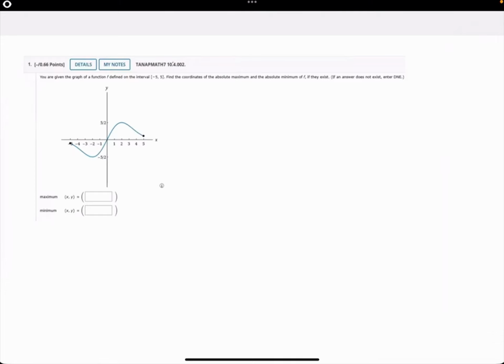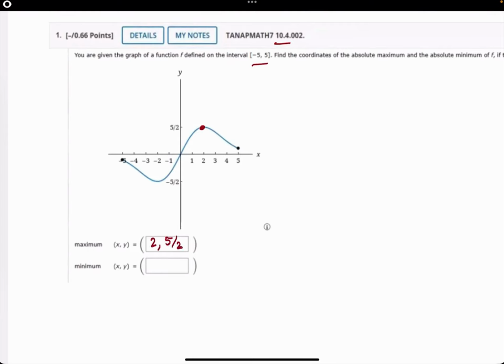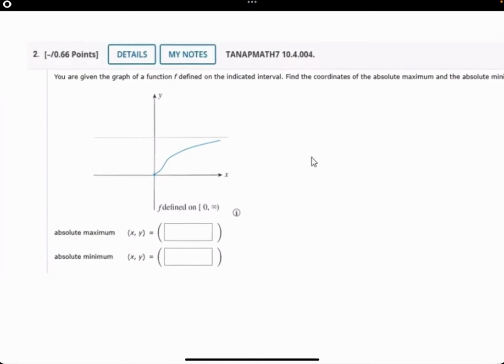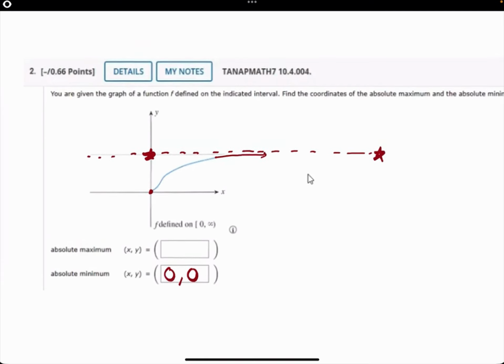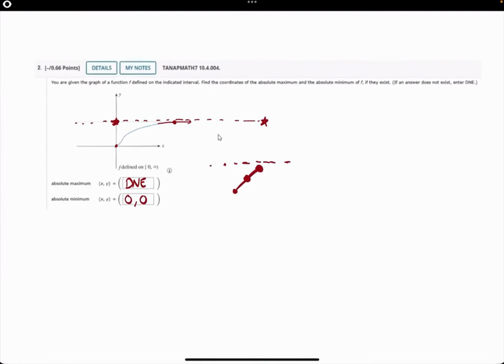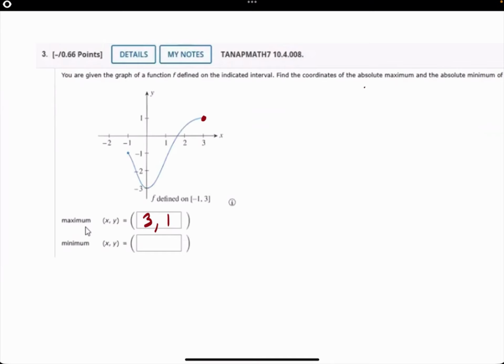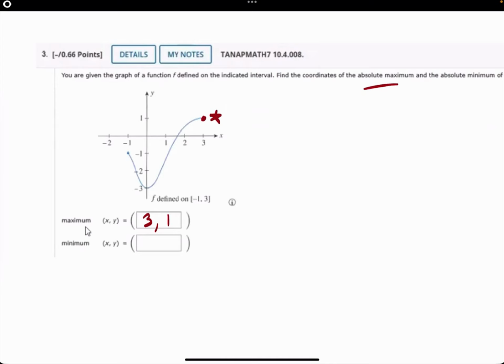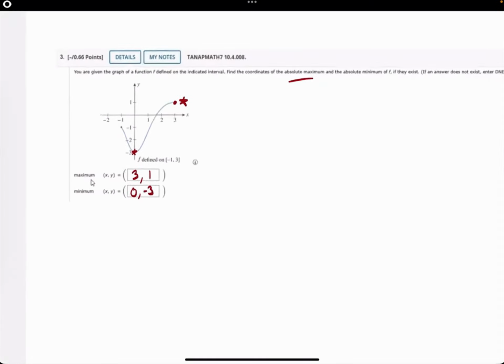1524 Homework 10.4 - Optimization I